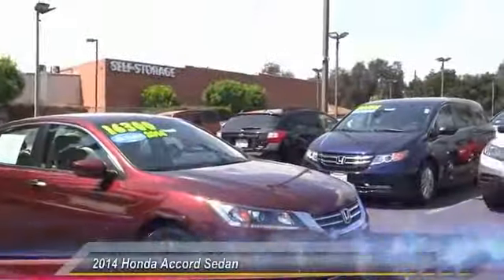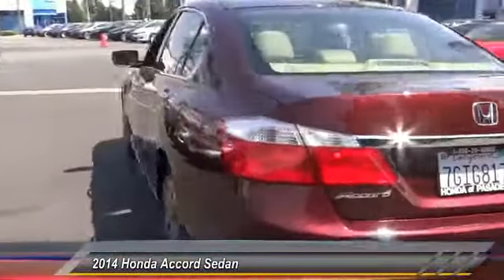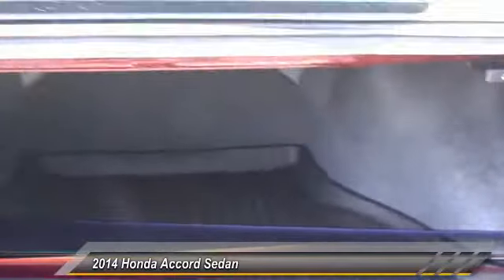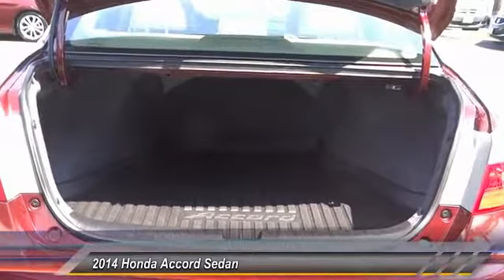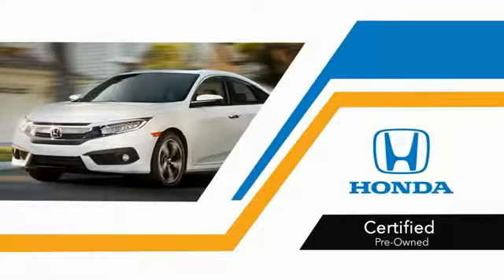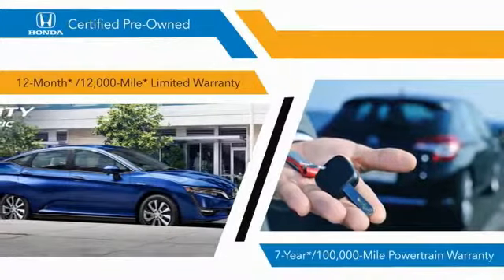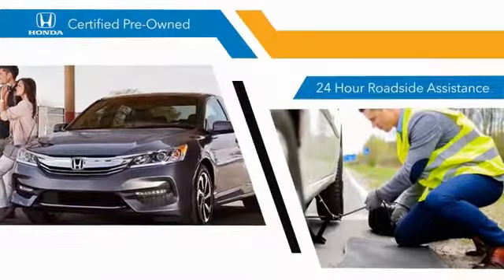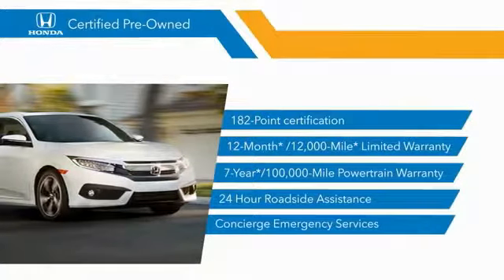2014 Honda Accord Sedan Pasadena Los Angeles Glendale Alhambra Cerritos Orange County 514497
2014 Honda Accord Sedan 4dr I4 CVT LX

HONDA OF PASADENA IS A NEW AND USED HONDA DEALERSHIP PROUDLY SERVICING LOS ANGELES, PASADENA, GLENDALE, ALHAMBRA, CERRITOS, & ALL NEARBY CITIES. THIS RED 2014 Honda ACCORD SEDAN IS EQUIPPED WITH A Engine: 2.4L 16-Valve DOHC i-VTEC I-4, AUTOMATIC TRANSMISSION, AND RECEIVES AN ESTIMATED 27 City/36 Hwy MPG. CONTACT HONDA OF PASADENA TO SCHEDULE A TEST DRIVE AND TAKE THIS 2014 Honda ACCORD SEDAN HOME TODAY, OR VISIT OUR SHOWROOM CONVENIENTLY LOCATED AT 1965 E. FOOTHILL BLVD, PASADENA, CA 91107. STOCK #: 514497 | 2014 Honda Accord Sedan 4dr I4 CVT LX TRACTION CONTROL POWER WINDOWS CARFAX Certified 1-Owner 2014 Honda ACCORD SEDAN 4dr I4 CVT LX CARFAX One-Owner. Clean CARFAX. Certified. Basque Red Pearl II 2014 Honda Accord LX FWD CVT 2.4L I4 DOHC i-VTEC 16V ONLY 22216 MILES, Ivory w/Cloth Seat Trim. Recent Arrival! 36/27 Highway/City MPG** Honda Certified Used Cars Details: * Limited Warranty: 12 Month/12,000 Mile (whichever comes first) after new car warranty expires or from certified purchase date * Vehicle History * Warranty Deductible: $0 * Powertrain Limited Warranty: 84 Month/100,000 Mile (whichever comes first) from original in-service date * Transferable Warranty * 182 Point Inspection Awards: * 2014 IIHS Top Safety Pick+ * ALG Residual Value Awards * 2014 KBB.com Best Resale Value Awards * 2014 KBB.com 12 Best Family Cars * 2014 KBB.com 10 Most Comfortable Cars Under $30,000 * 2014 KBB.com 5-Year Cost to Own Awards * 2014 KBB.com Brand Image Awards 2016 Kelley Blue Book Brand Image Awards are based on the Brand Watch(tm) study from Kelley Blue Book Market Intelligence. Award calculated among non-luxury shoppers. Kelley Blue Book is a registered trademark of Kelley Blue Book Co., Inc. To see more quality vehicles like this one right here just Stock #: 514497 | VIN: 1HGCR2F36EA193273 | 2014 Honda Accord Sedan 4dr I4 CVT LX TRACTION CONTROL POWER WINDOWS Honda of Pasadena AT HONDA OF PASADENA, OUR GOAL IS TO SELL THE BEST VEHICLES AT THE LOWEST PRICES AND TREAT OUR CUSTOMERS WITH RESPECT. AS A CALIFORNIA HONDA DEALER, WE BELIEVE WHEN YOU CHOOSE HONDA OF PASADENA YOU ARE MAKING THE RIGHT CHOICE.